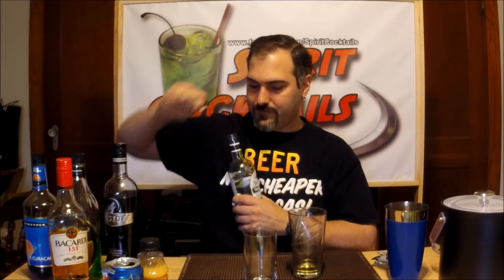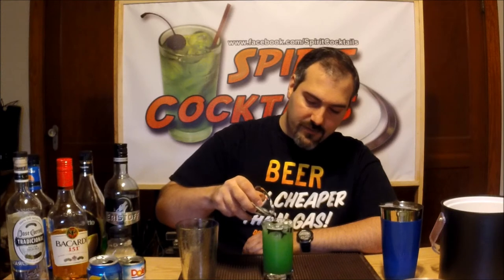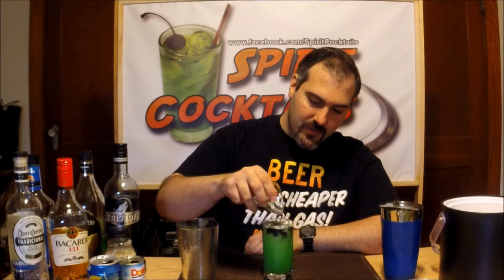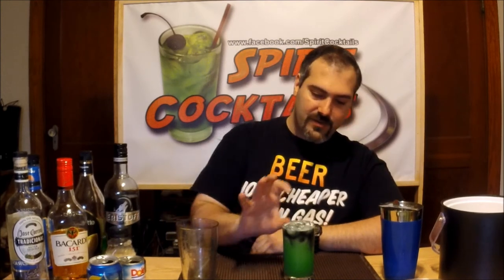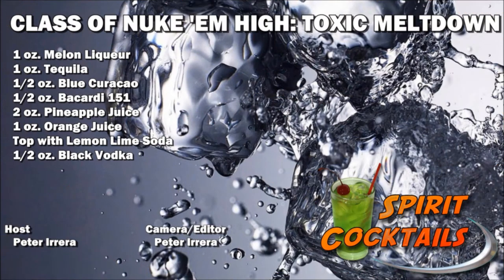Class of Nuke Em High Toxic Meltdown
If you ever had a chance to watch any of the Class of Nuke 'Em High movies, you'd see how over the top they are in regards to gore, sex and violence but its done in such a way as to be humorous as with many of Troma's movies. When I chose to create a cocktail based off this series I wanted to incorporate a toxic look to the overall drink. The color is thick and the cascading Black Vodka adds to the overall effect. The flavor is very sweet with a bit of sour and is strong in citrus notes. The initial taste that coats your pallet is a potent Blue Agave flavor accented with a bit of berry. In regards to alcohol potency, it's pretty mellow yet the amount of alcohol will creep up on you quickly.

Recipe:
1 oz. Melon Liqueur
1 oz. Tequila
1/2 oz. Blue Curacao
1/2 oz. Bacardi 151
2 oz. Pineapple Juice
1 oz. Orange Juice
Top with Lemon Lime Soda
1/2 oz. Black Vodka

Preparation: Add all ingredients except the soda and Black Vodka to a shaker with ice and shake well. Strain into a highball glass and top with the soda. Slowly pour the Black Vodka on top and serve.

Individual items used in this video available now at Awesome Drinks:
3. Blue Vinyl Boston Shaker